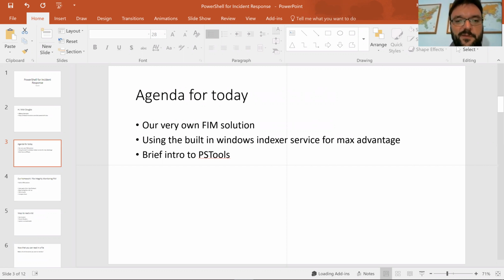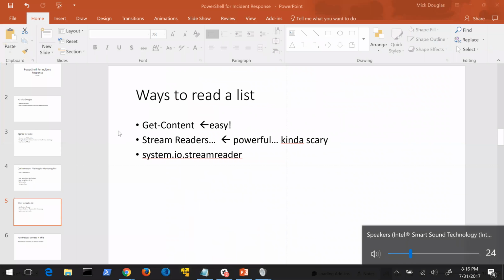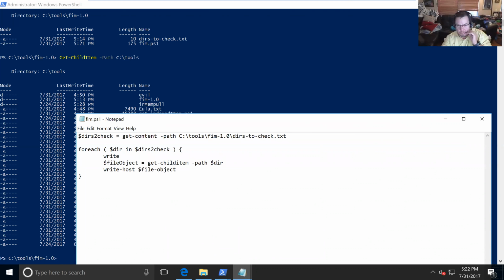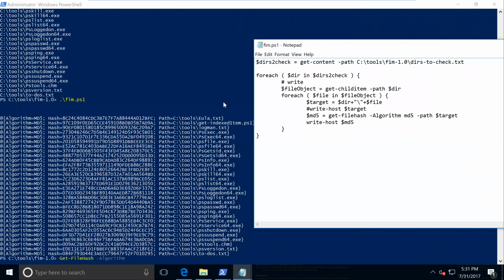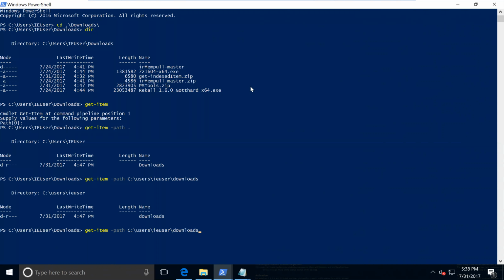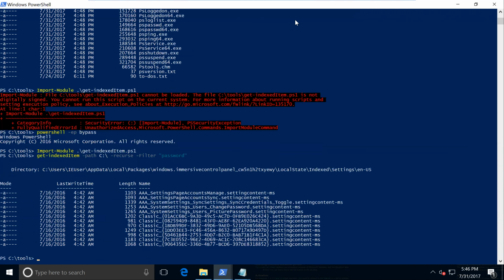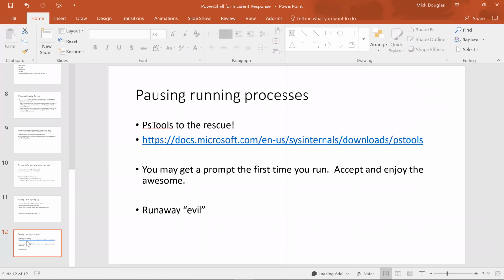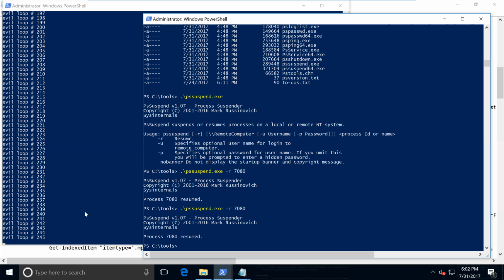Mick Douglas Powershell Class Session #3